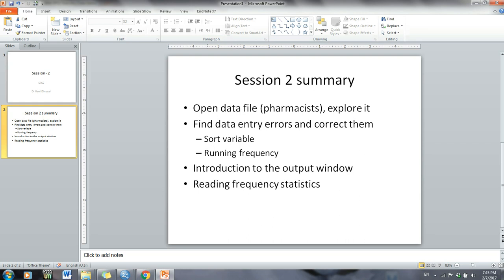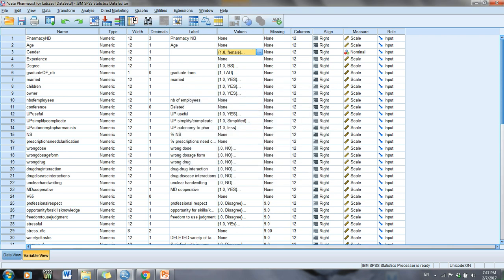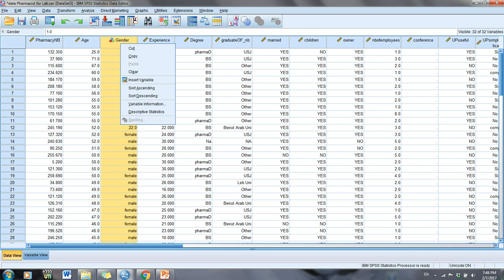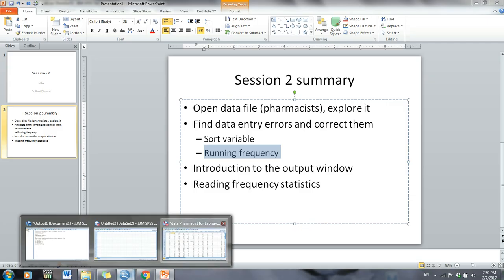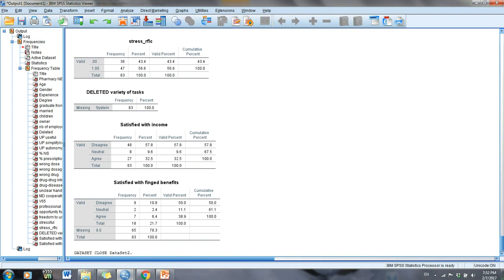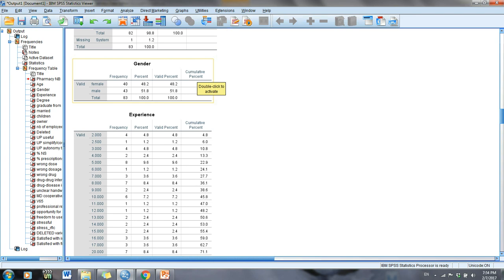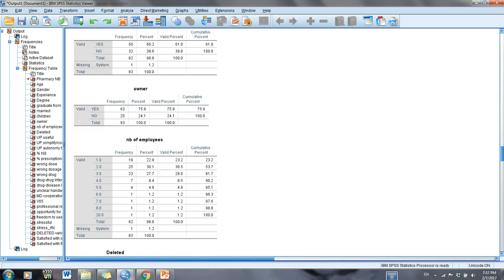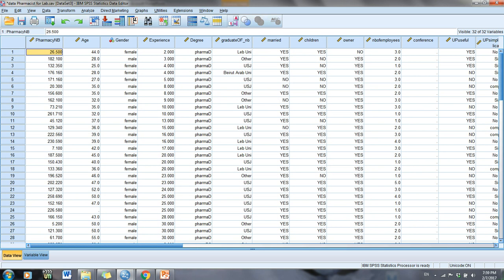SPSS Session 2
Exploring data using SPSS, cleaning data,